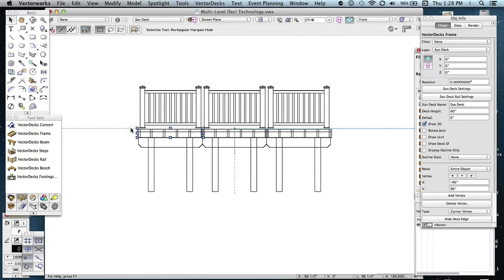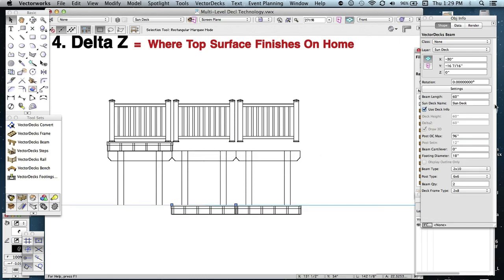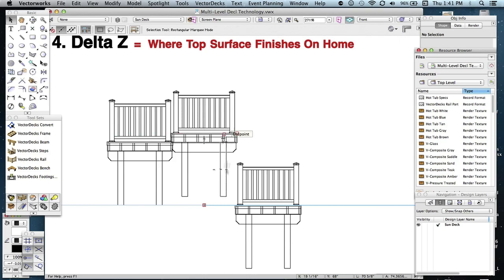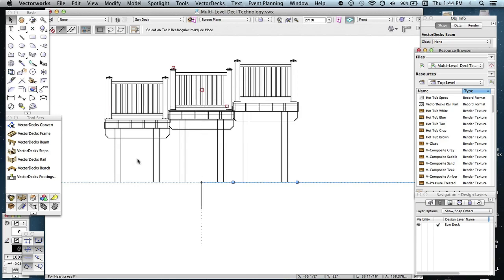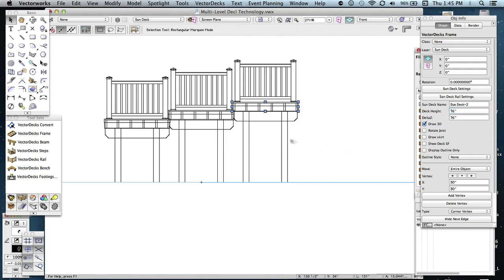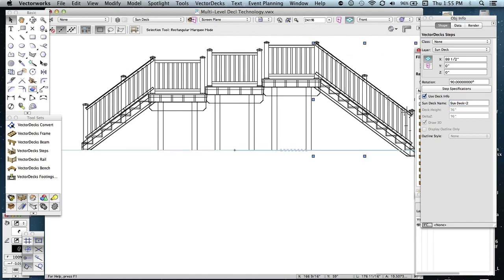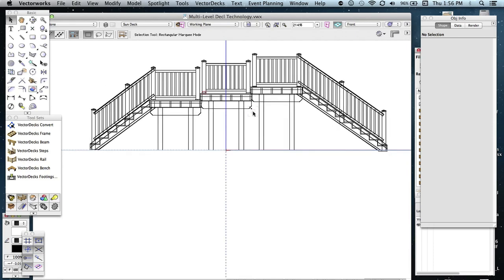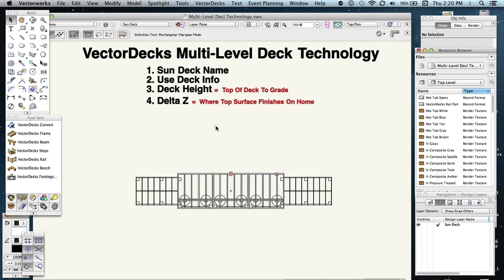VectorDecks Multiple Decks at Multiple Levels Technology Part 2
Designing multiple decks and multiple levels with VectorDecks.